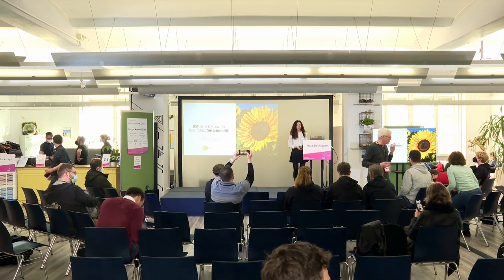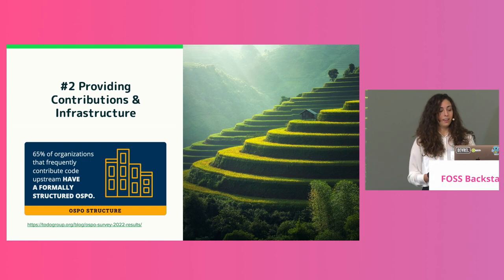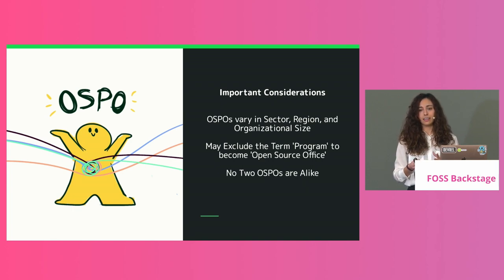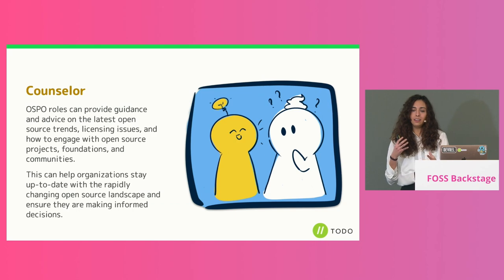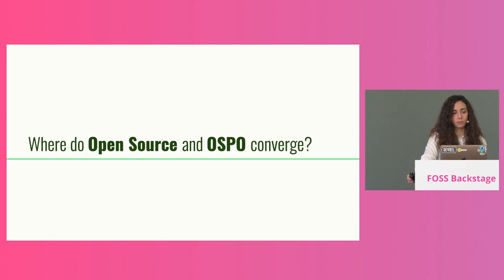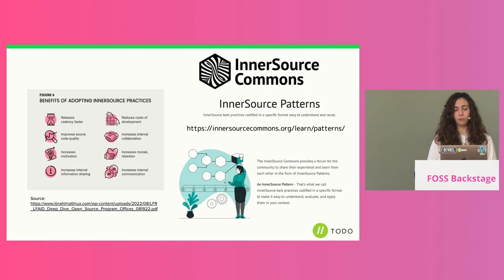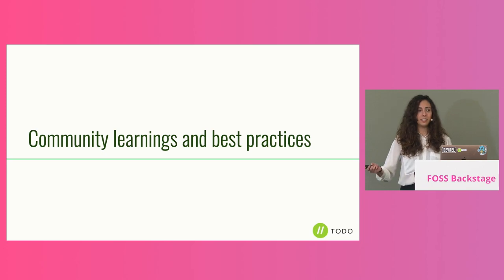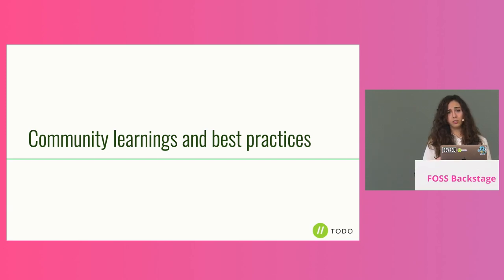FOSSBack: Ana Jimenez Santamaria – OSPOs: Key Lever for Open Source Sustainability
Enabling continuity in executive support, funding, software development practices, and OSS project prioritization. Within organizations, Open Source Program Office’s role can include setting code use, distribution, selection, auditing, and other policies, as well as training developers, ensuring legal compliance, or promoting and building community engagement.

OSPOs bring many benefits to both, the open source ecosystem and organizations in equal parts, yet sometimes, the path to follow is unclear.

During this session, Ana will share a set of actionable tips based on the TODO community learnings that any organization can implement to start building their Minimal Viable OSPOs, as well as ways to overcome the ongoing challenges ( culture, tooling, process, and continuity).

This talk welcomes any open source professional, CTO, or executives willing to catalyze their organization's open source operations and become better citizens in the open source development community.